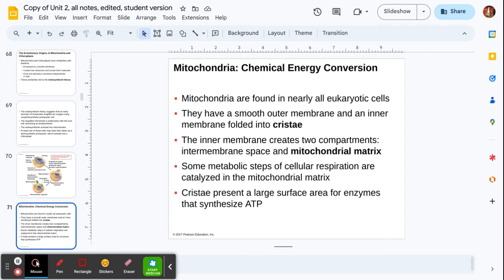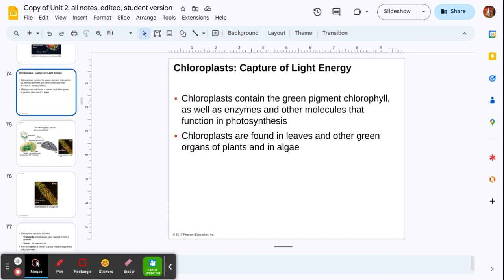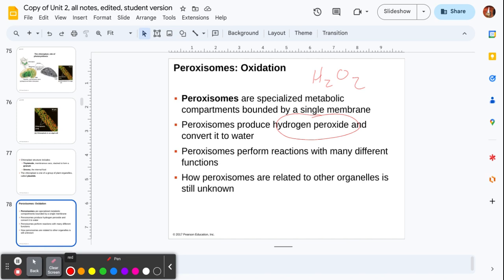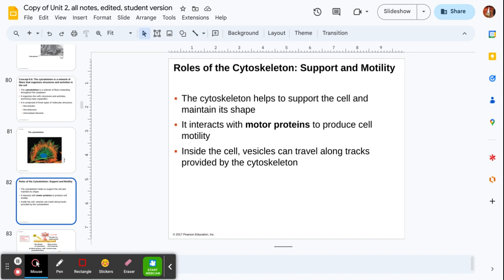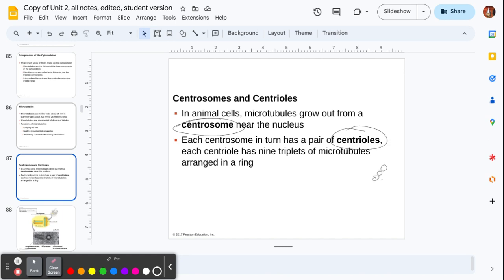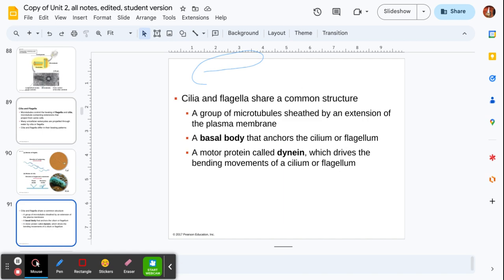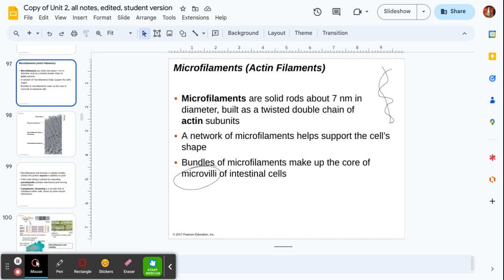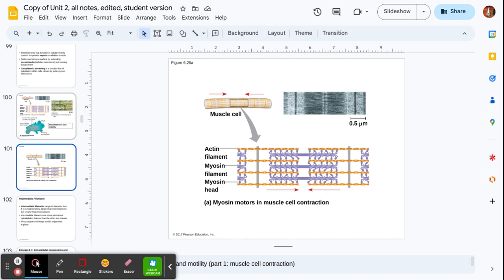Unit 2, 6,5-6.6